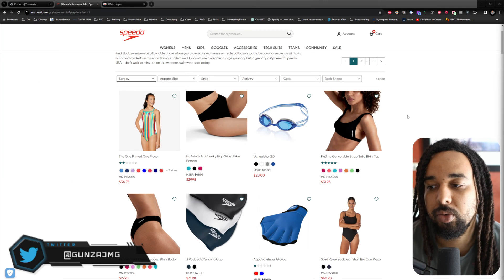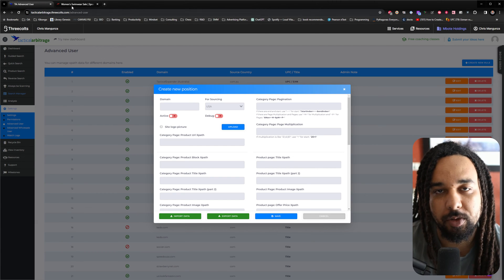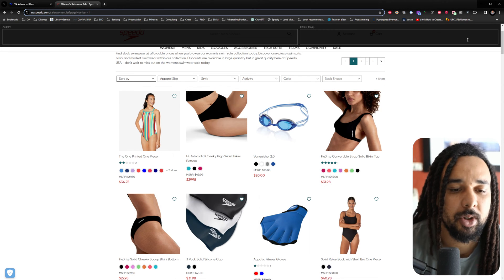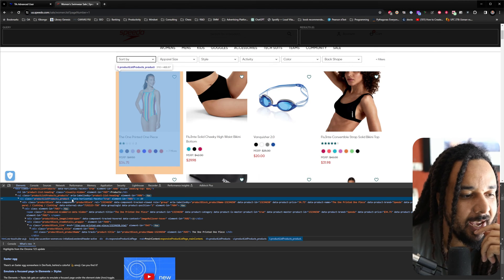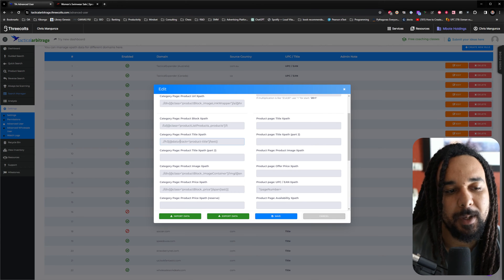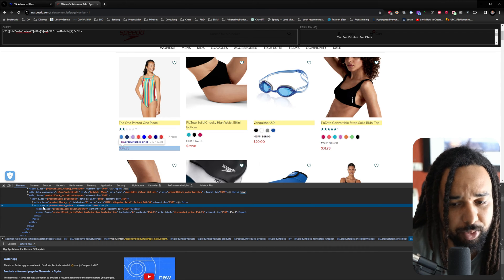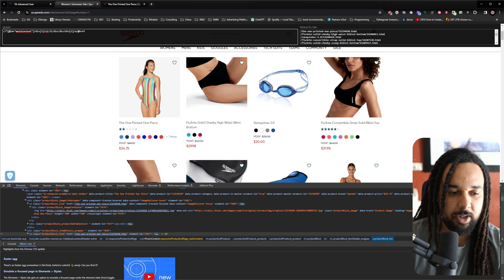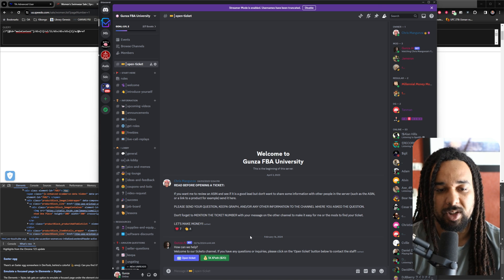Add 500+ New Websites to Tactical Arbitrage With XPath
In this video, I will show you how to add Xpath to Tactical Arbitrage.

The content on this channel is for educational and informational purposes only. I am not a financial advisor, accountant, or attorney. The strategies, techniques, and business models discussed — including Amazon FBA, online arbitrage, funding approaches, and product sourcing — are shared based on my personal experience and that of my students.

Any income examples, earnings statements, or sales figures mentioned — including screenshots, testimonials, or verbal claims — are not guarantees of success and should not be interpreted as typical results. They are provided to showcase what is possible when the strategies taught are applied consistently with significant effort, skill development, and capital management.

Building a business requires risk. Amazon FBA and e-commerce involve many variables including market demand, competition, platform policies, pricing, inventory management, and advertising. Your results will depend on your personal effort, discipline, experience, access to capital, and your ability to learn and implement effectively.

Any references to “$X/month,” “$X/day,” or timeline-based success stories are anecdotal and are used to explain how different strategies may work in different scenarios. These should not be interpreted as income guarantees or “get rich quick” schemes. There is no promise of financial gain, and I never recommend that anyone invest money they cannot afford to lose.

All business decisions are your own responsibility. You are encouraged to do your own due diligence and consult with licensed professionals before making financial, legal, or business-related decisions.

By watching this content, you acknowledge that you are responsible for your own outcomes and that success is never guaranteed in any entrepreneurial endeavor.

— Chris Mangunza